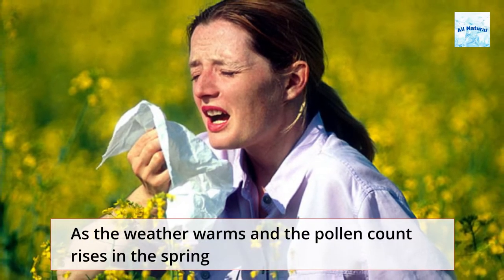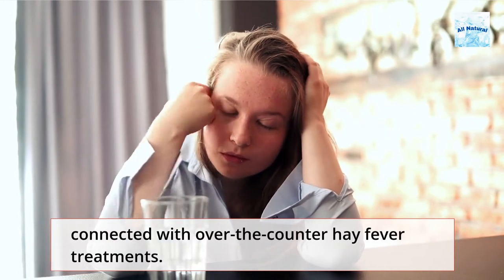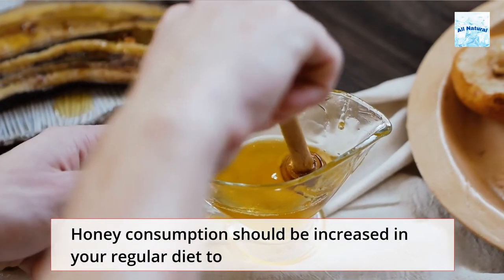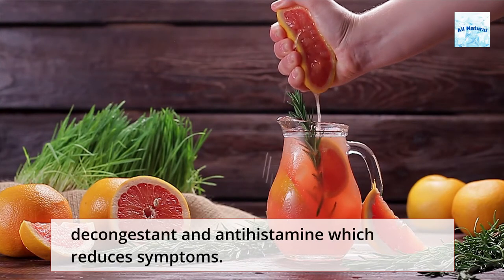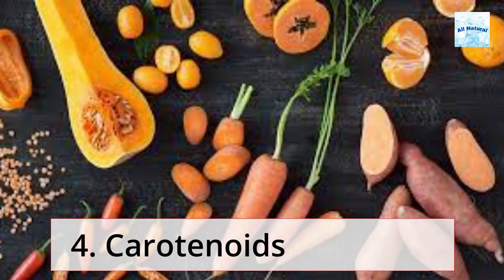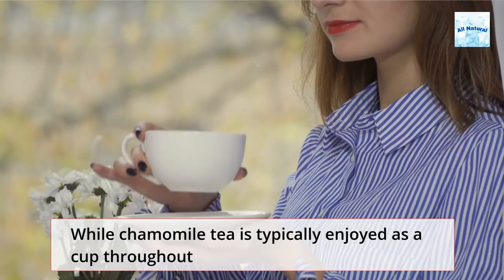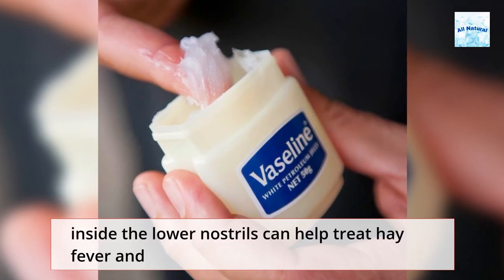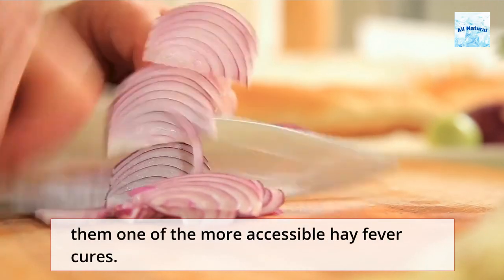Natural Remedies for Hay Fever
As the temperature gets warmer and the pollen count increases, many of us suffer from hay fever.  No one wants to feel drowsy from over-the-counter medication just to be able to stop sneezing.  Today's video teaches you all about natural remedies for hay fever.